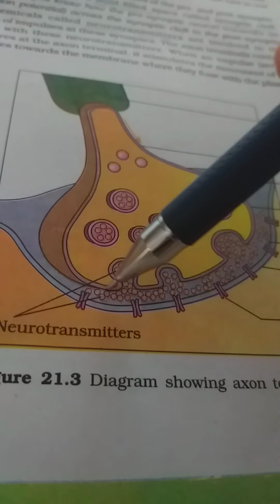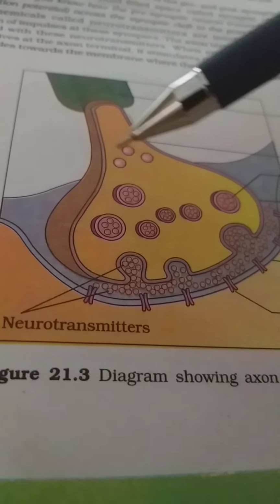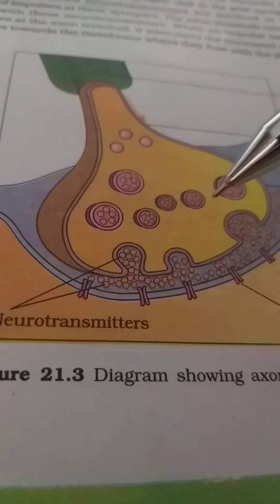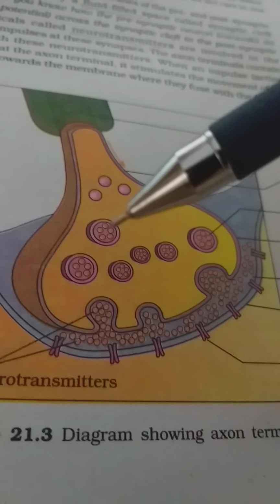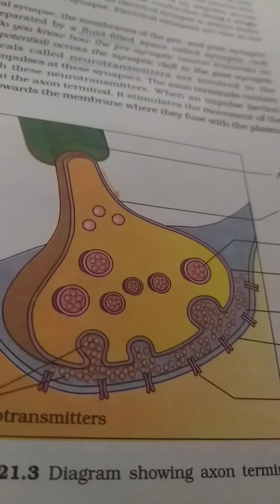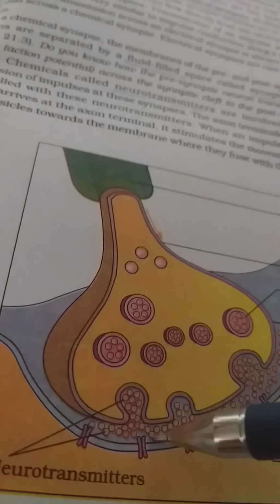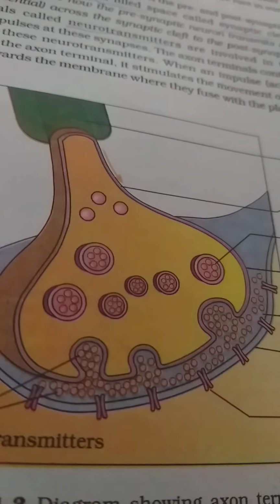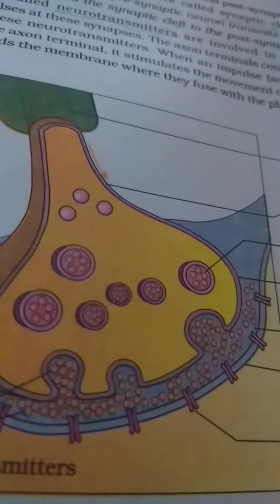types of synapses.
transmission of  impulse